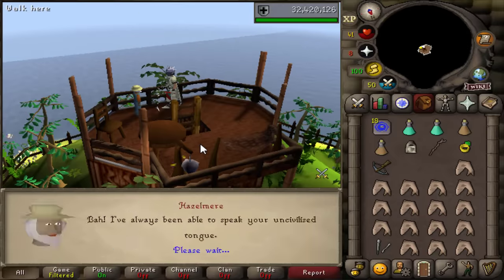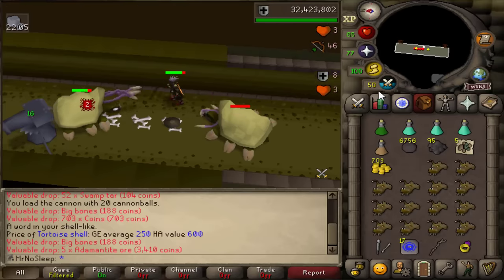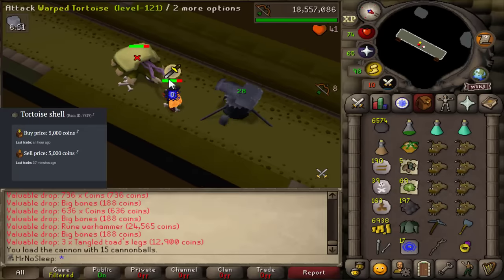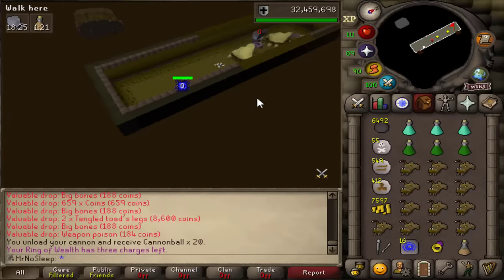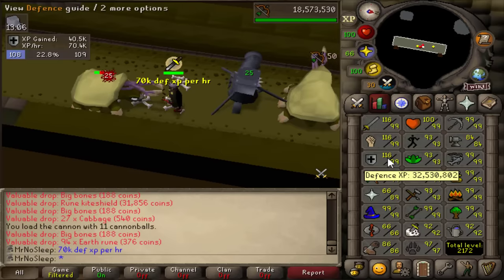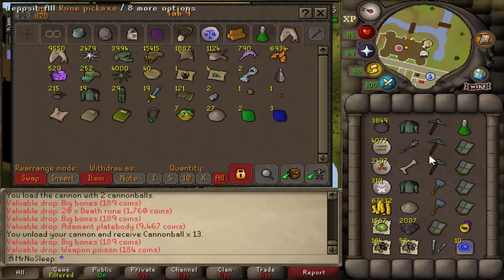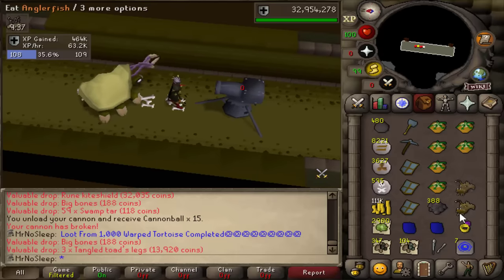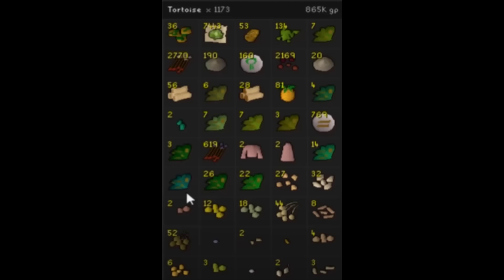Loot From 1,000 Warped Tortoises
THANK YOU --- TO THE CHANNEL MEMBERS:
Jpcommando
bubbachubba
Str8outtheshop --- KBD!!!
Fogolinn
LKCatwolf
AltarBoyTears
Seth Ryan
perroalto
Reign Of Fear
GilchristRS
Alex S --- KBD!!!
Matthew Stivers --- HYDRA! Thank you so much.
Vojem
Andy Burgess
Pestilence - KBD!
Ferretbandit - KBD!
DeceptionZ - HYDRA! - Thank you so much!
Arianna Whisler - KBD
xXzoticx - HYDRA! - Thank you so much!
Angelzblood - HYDRA! - Thank you so much!

SPECS BELOW!
Intel Iron 1
Case:
Additional Case Fans:
6x Ironside RGB Fans
Internal Lighting:
Ironside RGB LED Strip
Wiring:
Advanced Pro Wiring - Individually Sleeved Cables (Midnight Black)
Processor:
CPU Cooling:
Thermal Compound:
Ironside Certified Thermal Compound
Motherboard:
Z390 Chipset
Memory:
64GB (4x16GB) DDR4
M.2 Storage:
Primary Hard Drive:
240GB Ironside Certified SSD
Secondary Hard Drive:
Optical Drive:
No Optical Drive
Graphics Card:
Power Supply:
850 Watt 80 Plus Gold
Capture Card:
No Capture Card
Sound Card:
Integrated HD Audio
Networking:
Internal Wireless AC 867Mbps
Operating System:
Windows 10 64 Bit
Office Software:
No Office Software
Antivirus Software:
Windows Defender